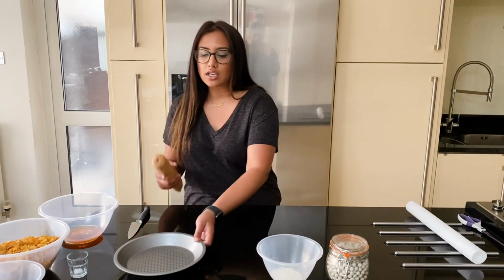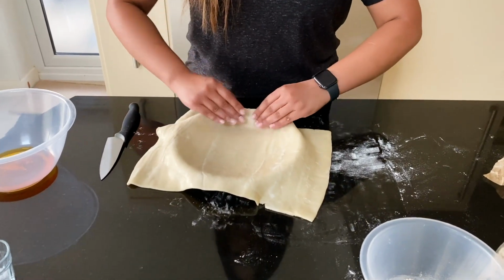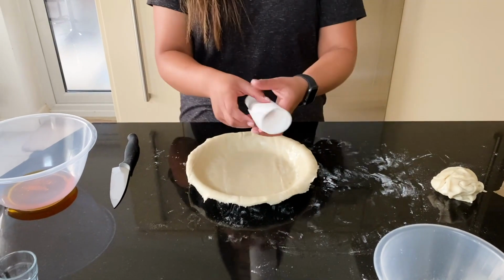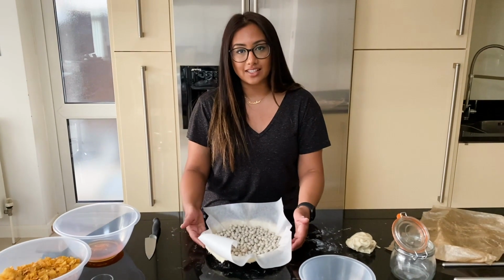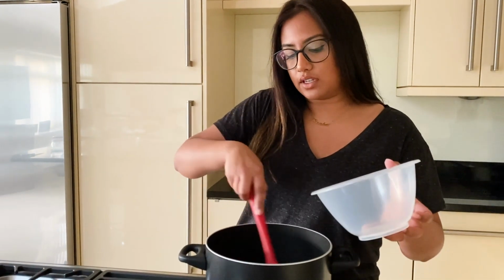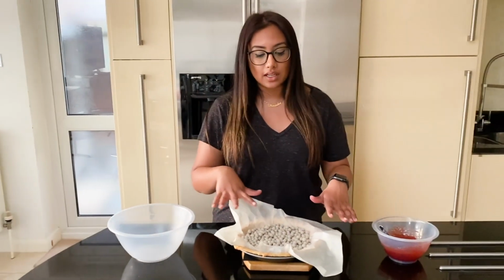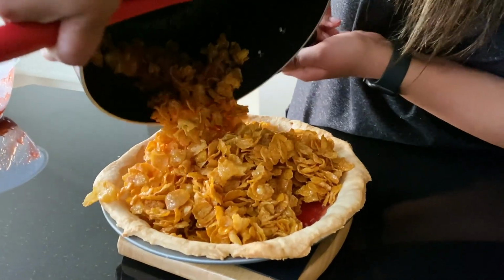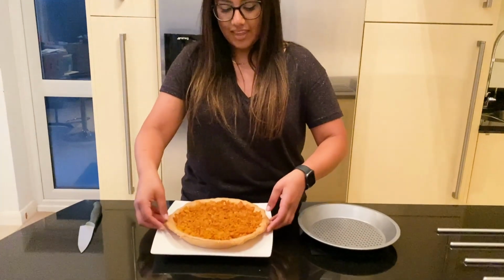CornflakeTart | Super simple easy home baking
Cornflake tart brings back so many memories and I am also pretty sure it's a favourite amongst many of us. It's so quick and simple to make and with a generous side of custard you just can’t go wrong.

 - Ingredients -
-Shortcrust Pastry
-Plain flour (for dusting)
-50g Butter (salted or unsalted)
-25g Soft light brown sugar
-130g Cornflakes
-125g Golden Syrup
-Pinch of salt
-Jam

- Tools -
-Baking tin
-Parchment
-Baking beans
-Rolling pin
-Deep cooking pot
-Knife
-Spoon / Pallet knife

 - Method -
1.Pre-heat your oven to 160c
2.Begin by unraveling your short crust pastry. For this tutorial i have used shop bought as it is quicker and easier. Once you have your shortcrust pastry flat on your surface, give it a slight stretch or roll with a rolling pin, this is to ensure that it will fill your baking tin. Do not roll thin.
3. Place the shortcrust pastry over your tin and press it to manipulate the shape of your tin. Ensure it is all pressed down.
4.Trim off your excess edges leaving some slighting hanging over - This can be trimmed off after being baked.
5.Place a sheet of parchment over the shortcrust pastry and press down slightly. Now add your baking beans on top and flatten out evenly. You will require the baking beans to blind bake your pastry. - If you do not have baking beans you can use uncooked/ dried rice or lentils.
6. Place your pastry in the oven for 17-20 minutes on 160c. Allow your pastry to cool and you can then begin the cornflake filling.
7. In a large cooking pot place your butter and allow it to melt on medium heat.
8. Add in your soft light brown sugar. Stir occasionally until there are no sugar lumps.
9. Now add your cornflakes and stir again.
10. Finally add your golden syrup and a pinch of salt. Now stir continuously until your cornflakes are completely coated in the syrup mixture. Do not worry if the quantity looks like it's decreased or if your cornflakes break.
11. Turn off the cooker and allow to sit for a few moments.
12. Place a few spoonfuls of Jam into the centre of your cornflake tart and use either the back of a spoon or a pallet knife to smooth and and become level.
13. Now finally add your cornflake mixture on top and again with the back of a spoon of a pallet knife even out and press down. The final look should look pressed down and compact.
14. You can allow the cornflake tart to rest and set for a few hours in the fridge, or you can eat straight away. If eaten straight away the cornflake mixture may be slightly loose but it will still taste great! You can also enjoy it with custard!

 - Alternatives & Tips -
-Avoid using frosties or any coated cornflakes as it may make the tart too sweet.
-You can replace the golden syrup with corn syrup or maple syrup. (Not Agave)
-You do not have to use the extra pinch of salt.

I hope you enjoyed this tutorial, please stay safe xxxx